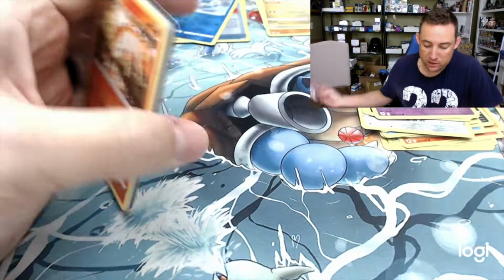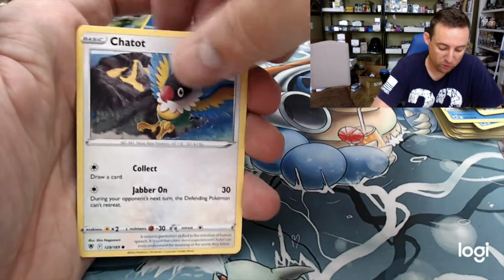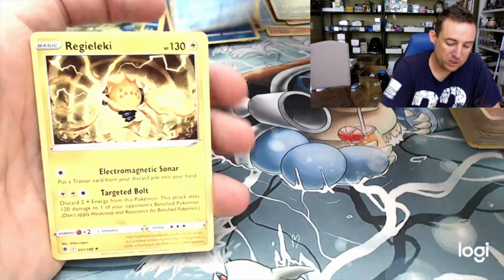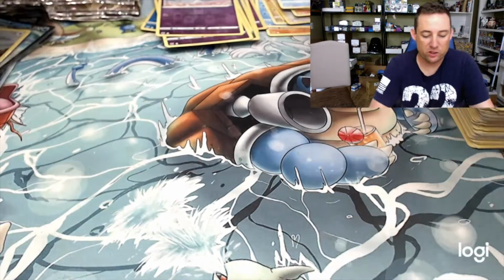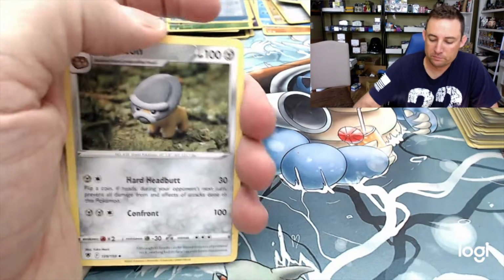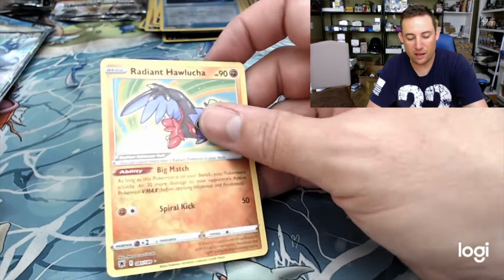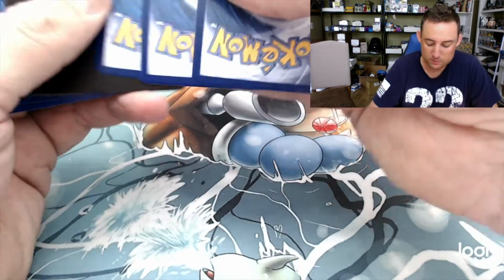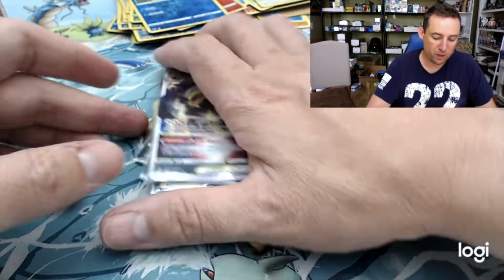Pokemon TCG Astral Radiance Case Break Box 3.......GETTING HOT!!!!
Welcome back fellow packbusters to another amazing video here on the channel. Tonight Adam breaks into another Pokemon TCG Astral Radiance box the 3rd of the case. Are we filling the binder or adding to the extras. Stick around and find out.